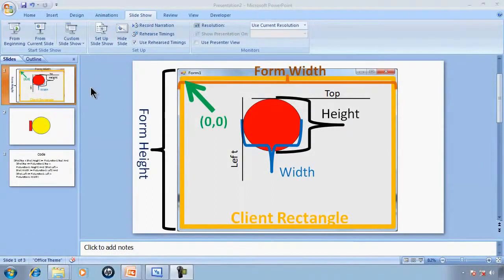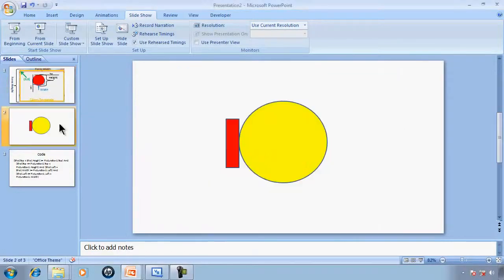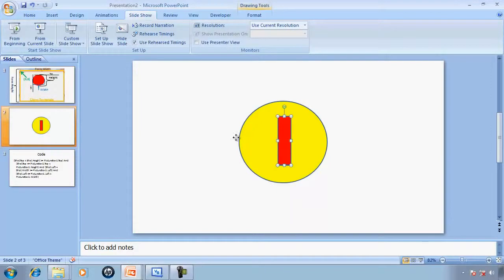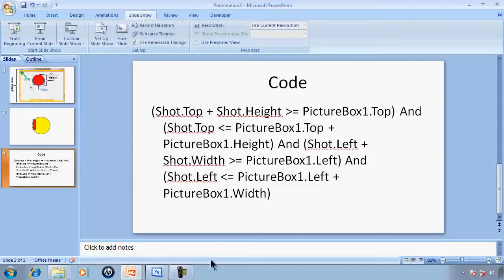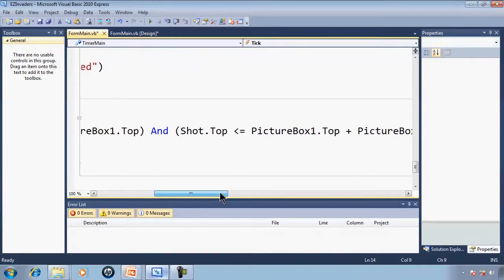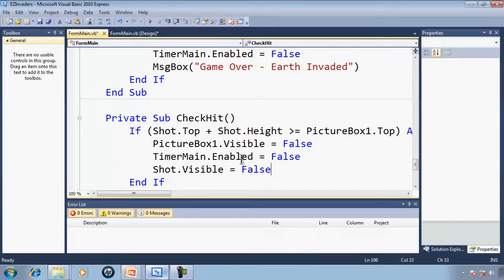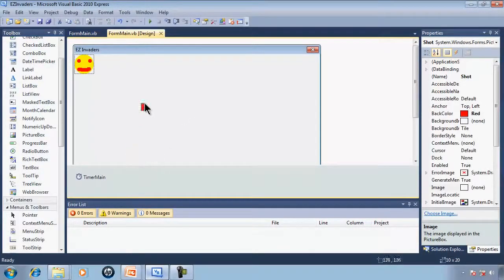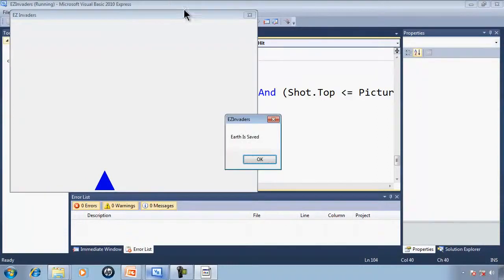VB2010 Tutorial 37 Hit Detection EZInvaders Part 6 Game